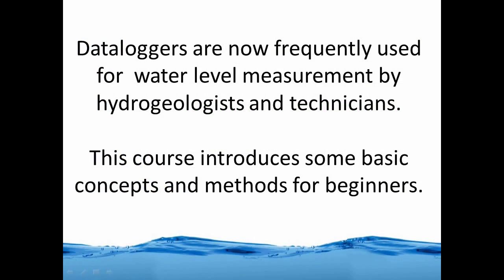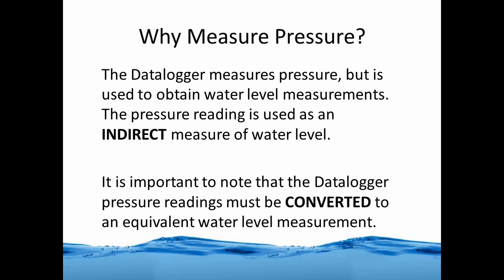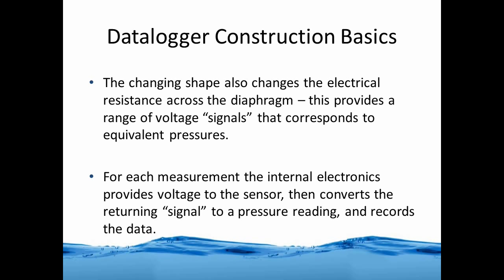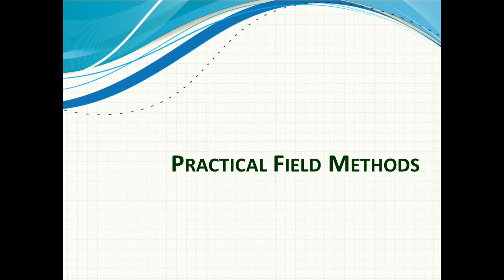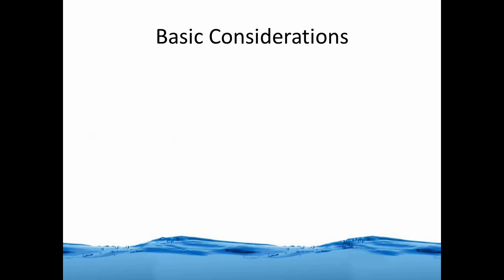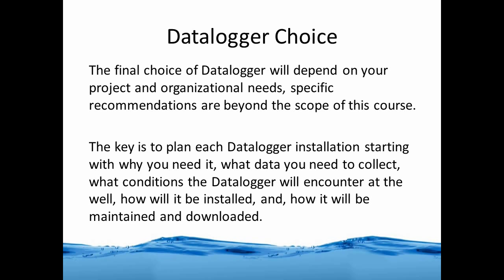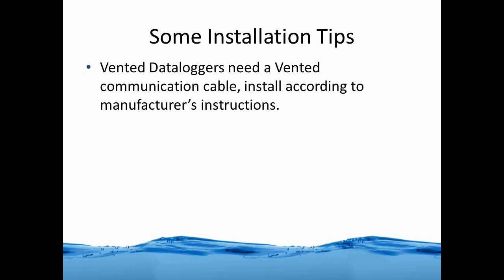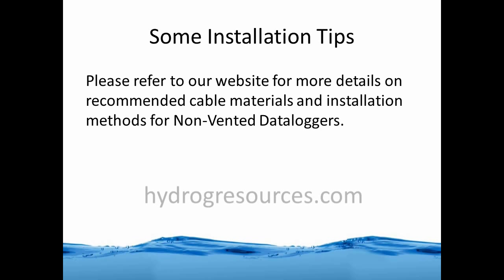Groundwater Level Basics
This free self-directed course from HydroG Resources Group describes the basics of groundwater dataloggers, their installation and use to ensure quality data is recorded